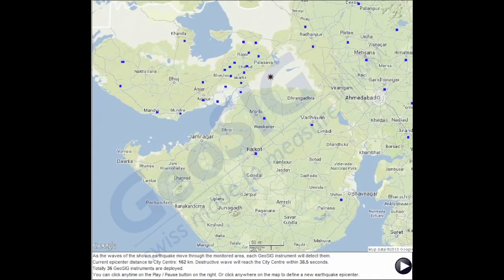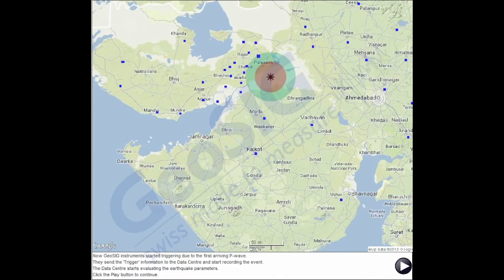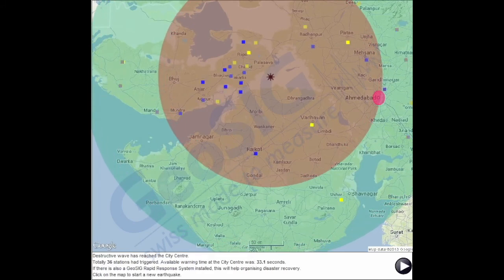GeoSIG Earthquake Early Warning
Short time lapse video demonstrates the concept and operation of earthquake early warning systems available through GeoSIG.